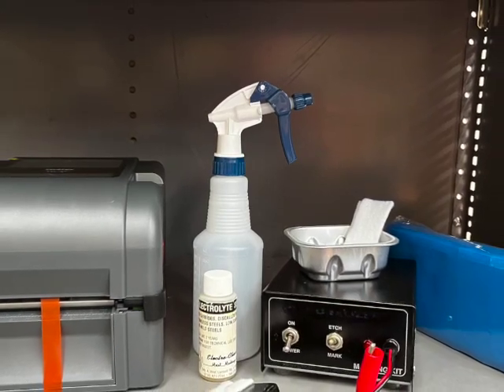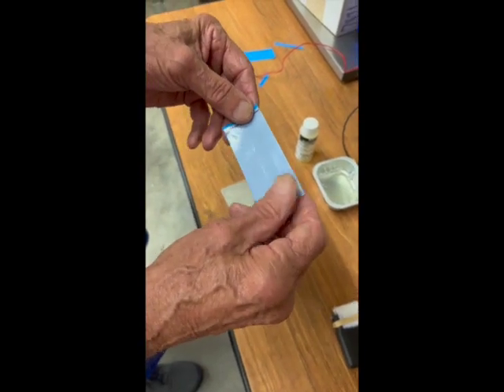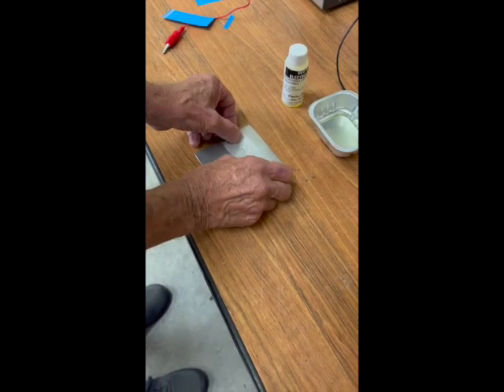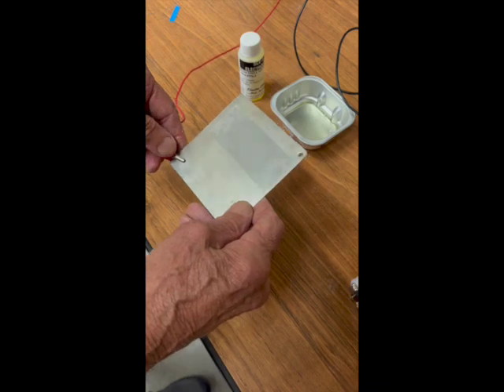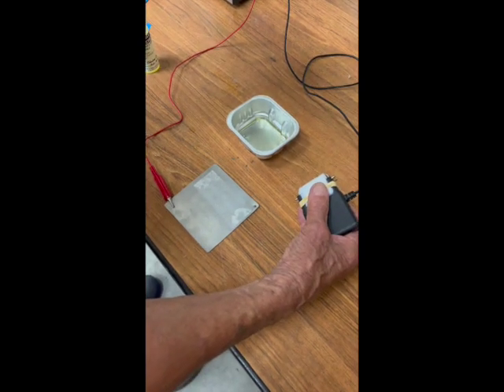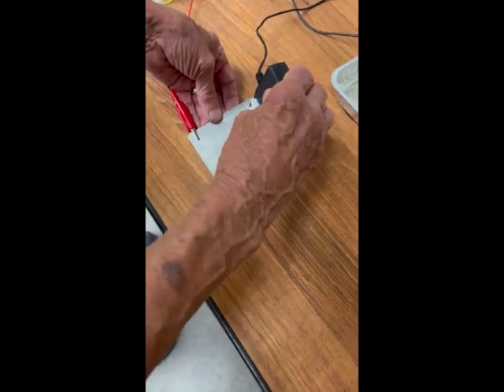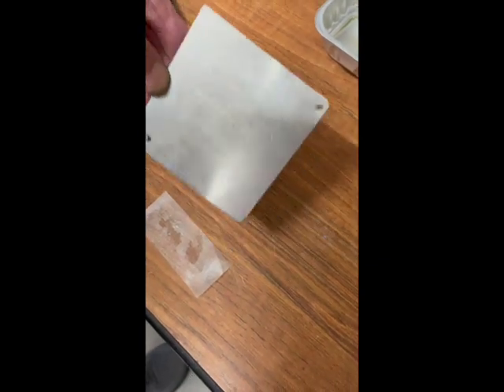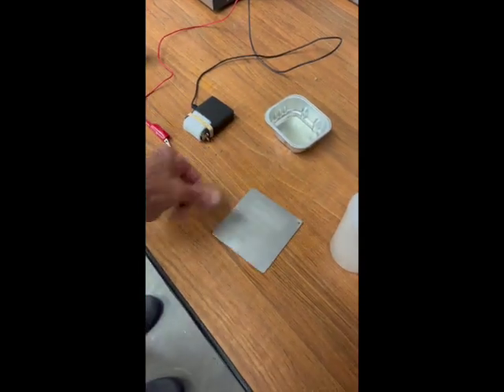Catalytic Converter VIN Etching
Here are the steps to permanently etch your VIN onto a catalytic converter utilizing a electro-chemical process.